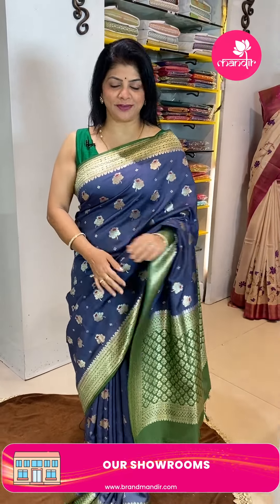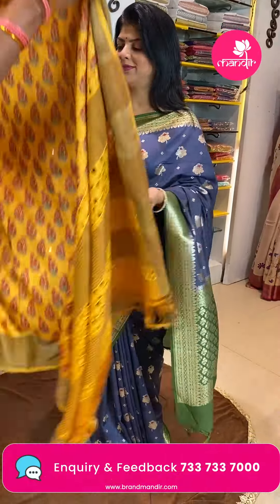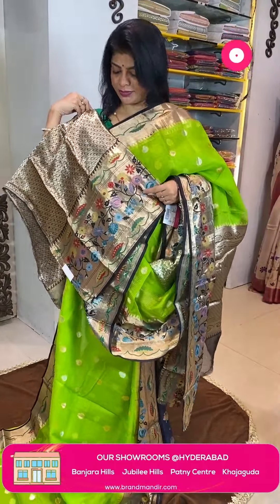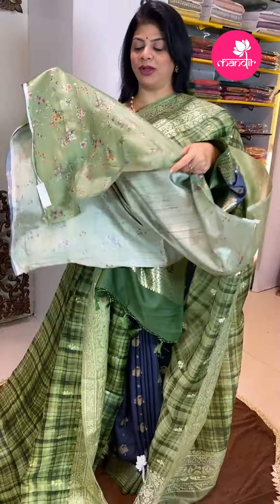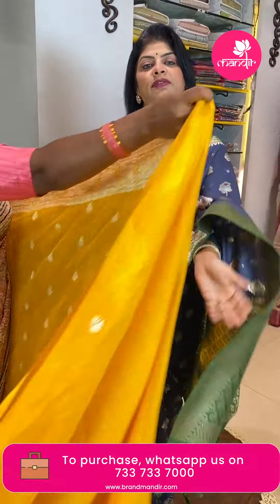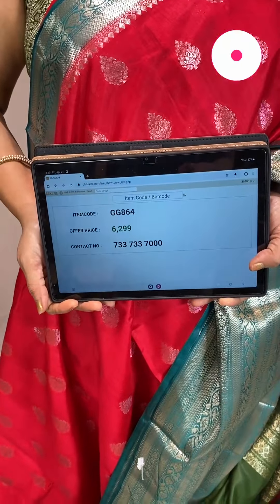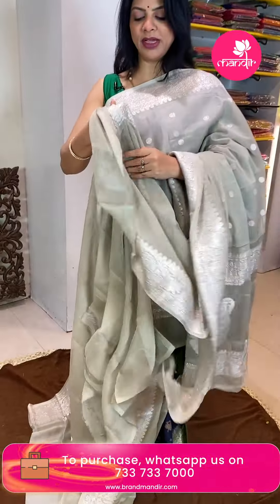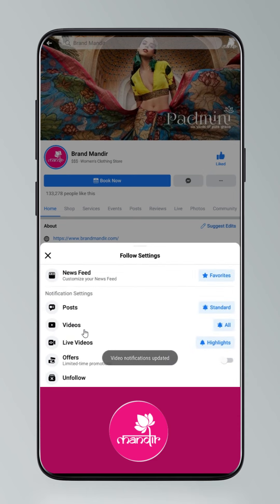Budget Fancy Sarees @ Weavers Price Valid For 24 Hours | Brand Mandir LIVE